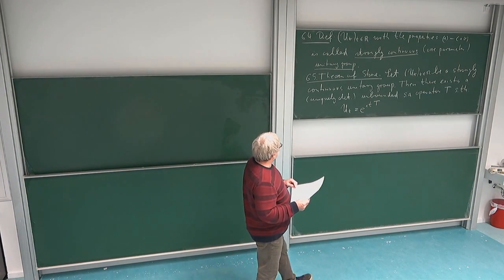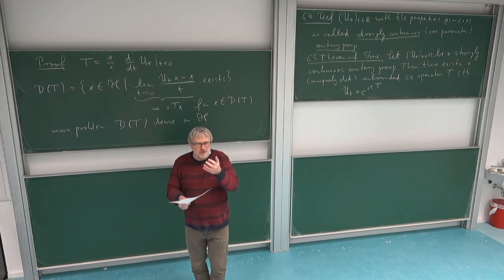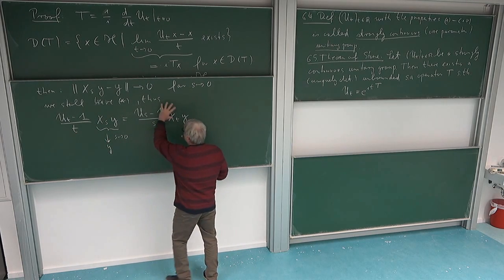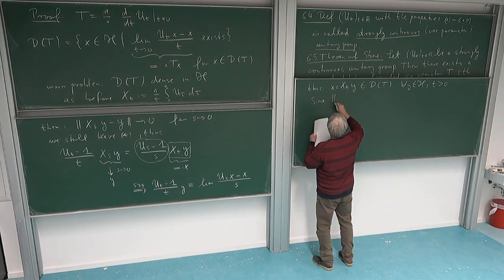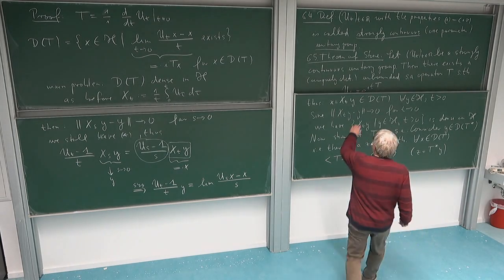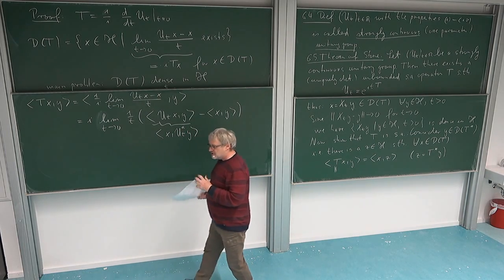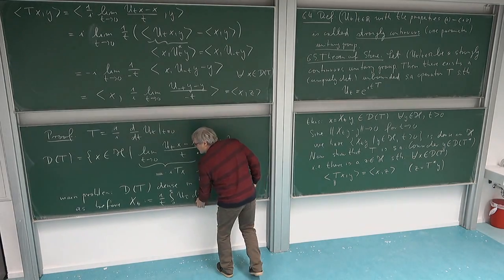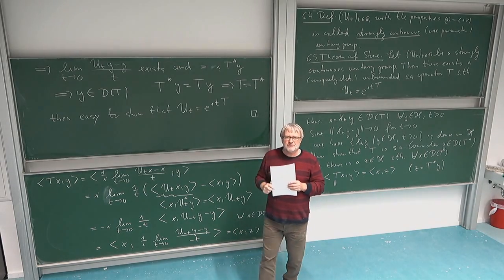Math of QM: 6.4. Theorem of Stone for Strongly Continuous Unitary Groups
Unbounded selfadjoint operator as generator of strongly continuous unitary group.
This is the final part of Lecture 6 in the lecture series "Mathematical Aspects of Quantum Mechanics" of Roland Speicher in the winter term 2020/21 at Saarland University, Germany. Lecture 6, which is split into 4 parts, deals with the Theorem of Stone.